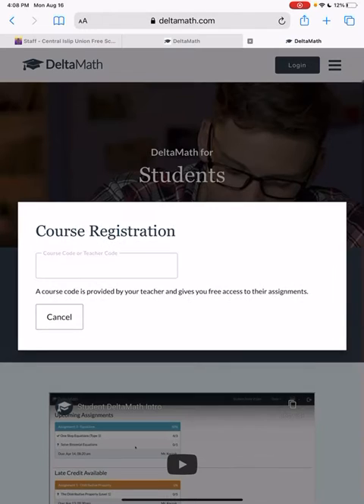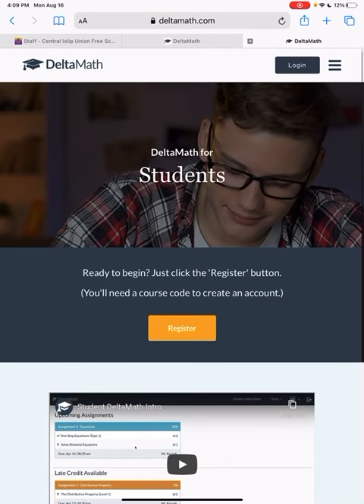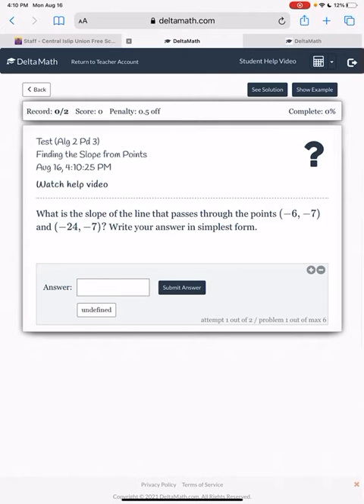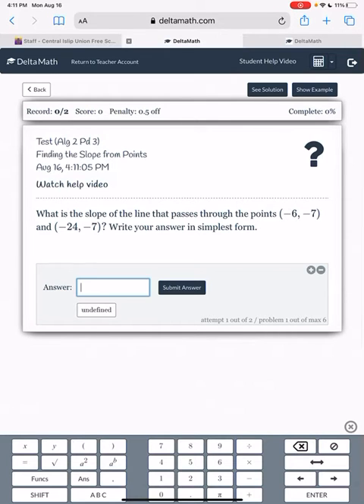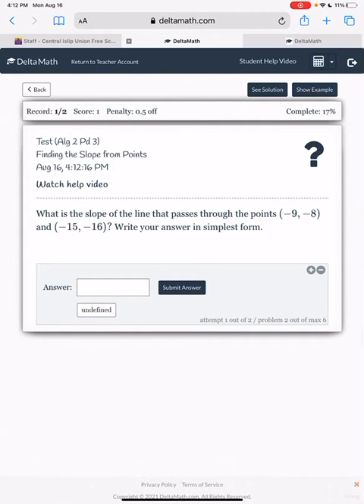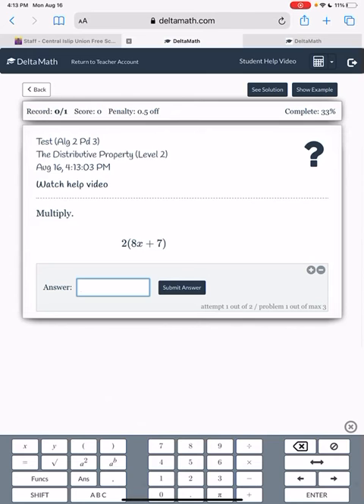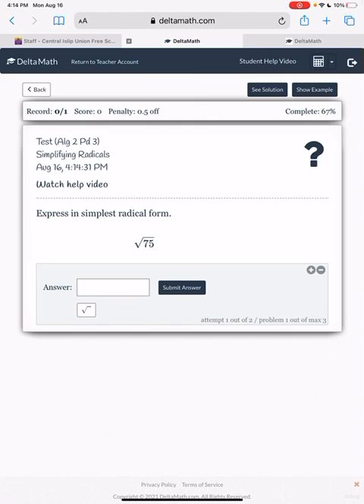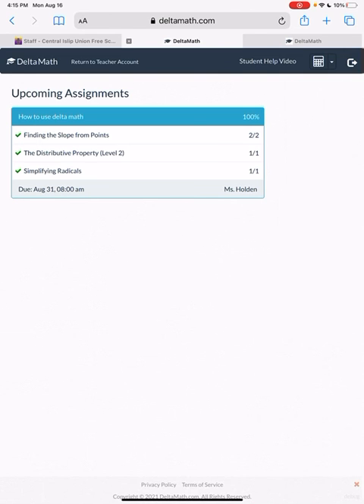How to Use Delta Math